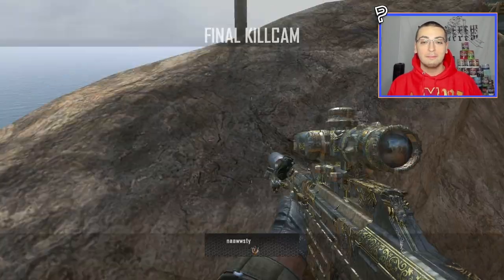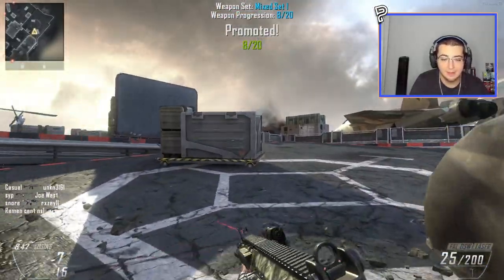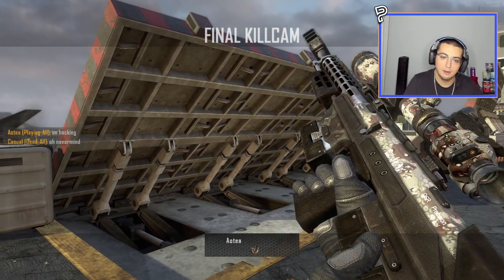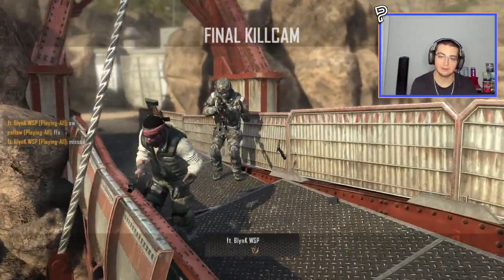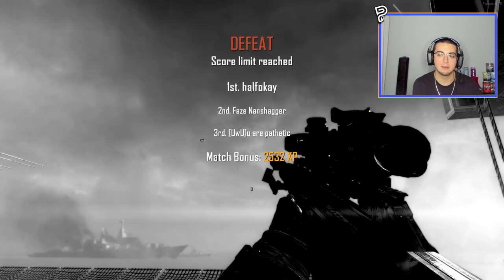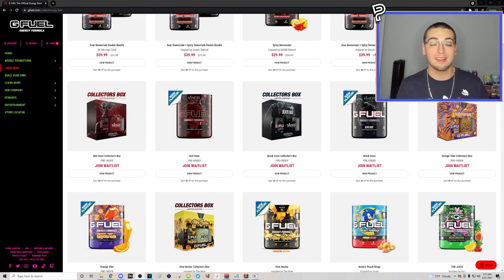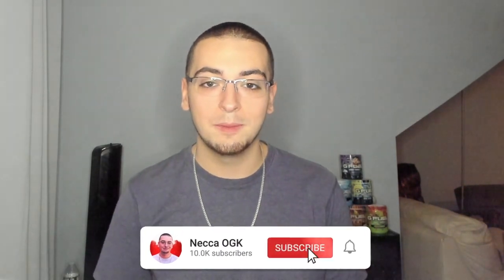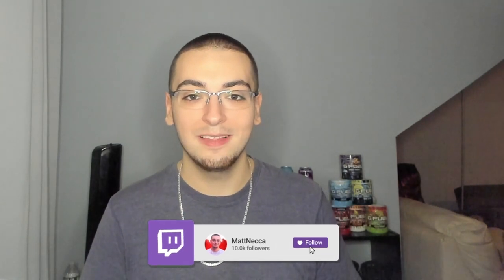This is BO2 TRICKSHOTTING in 2021... (free to play)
"This is BO2 Trickshotting 9 YEARS LATER in 2021... Modded Gun Game Trickshotting on Black Ops 2 Remastered feat. Parallel Shawn & Parallel COGF (Live Modded Call of Duty Black Ops 2 Plutonium FFA Trickshotting Road To A Killcam Highlights with Trickshot Final Killcams, Funny Gun Game Trolling Moments and Crazy Reactions)"

In today's video, we're revisiting Black Ops 2 over 9 years later in 2021 and seeing what trickshotting is like on the modded Plutonium T6 client of this game, also known as BO2 Remastered. We're playing Parallel Shawn's Shakin Gun Game mode, developed by Matrix and Shawn, which is a modded version of Gun Game where you have to trickshot the last kill but there's a twist - you spawn in a different trickshotting spot and with a different class every life. This modded game mode has features designed just for trickshotters, including wallbang everything and unlimited distance with leaderboards to track the farthest trickshots. I played this game mode with Parallel Shawn and Parallel COGF and we hit a bunch of nostalgic BO2 trickshots for you guys. Hope everyone enjoys this video and has a great rest of their day - please make sure to subscribe with post notifications on AND leave a LIKE, COMMENT & SHARE if you enjoyed!

00:00 - Intro
01:07 - BO2 Trickshotting Highlights
06:13 - G FUEL 30% Discount
06:41 - BO2 Trickshotting Highlights
08:08 - Outro

Call of Duty: Black Ops II is a 2012 first-person shooter video game developed by Treyarch and published by Activision. It was released for Microsoft Windows, PlayStation 3, and Xbox 360 on November 12, 2012, and for the Wii U on November 18 in North America and November 30 in PAL regions. Black Ops II is the ninth game in the Call of Duty franchise of video games, a sequel to the 2010 game Call of Duty: Black Ops and the first Call of Duty game for the Wii U.